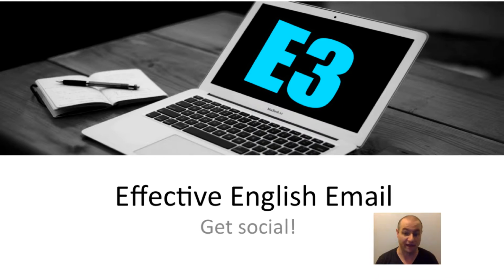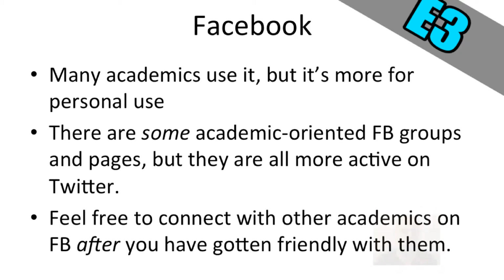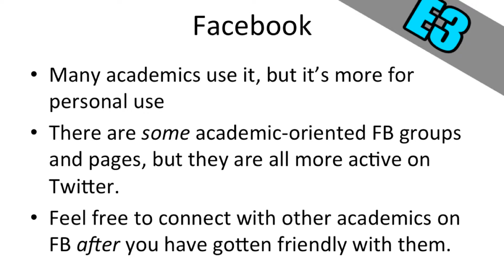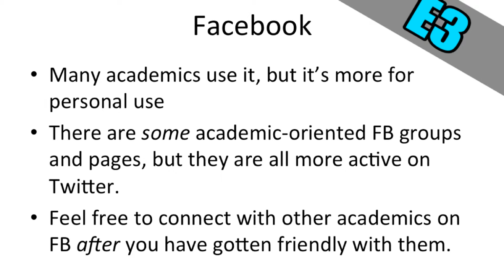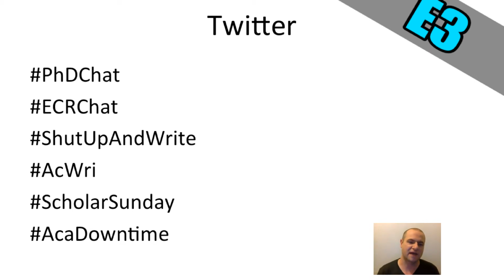E3 10 Get Social